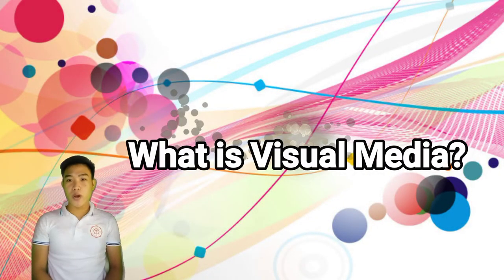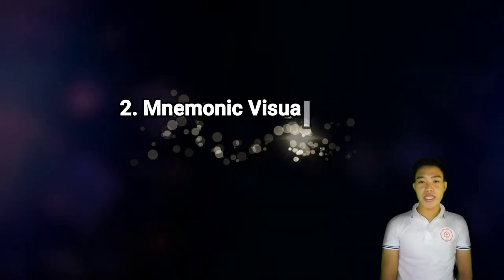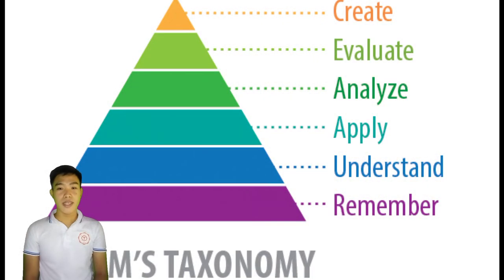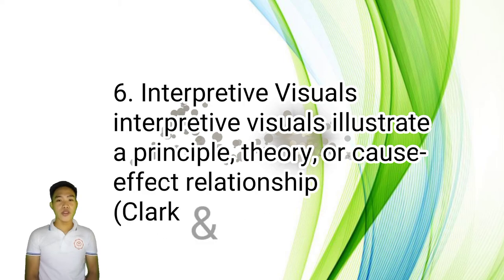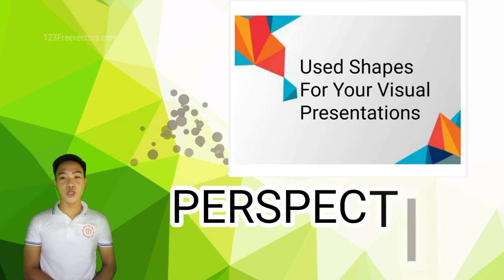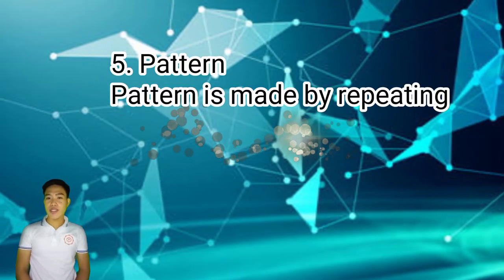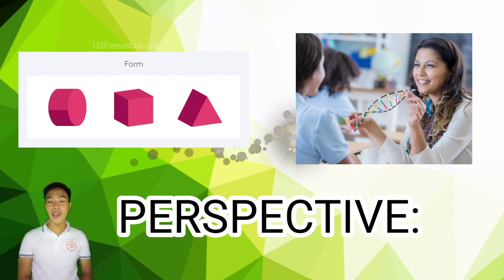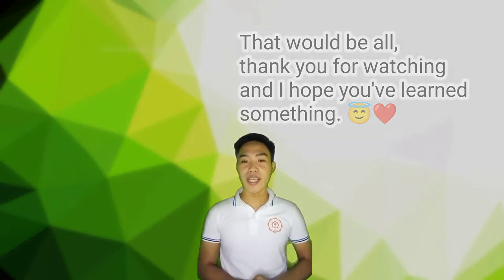Chapter 8: Visual Media Visuals and Visual Media. Reporter: Corpuz Daniel P.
Welcome to PEC-5 Technology for Teaching and Learning 1. I'm Daniel Corpuz and for today we will have another fruitful discussion under

Chapter 8 of "Visual Media". As for the scope of my topic, I will be discussing:

•Categories of Visuals
• Basic Elements of Designing Visuals

At the end of this video presentation, we will be able to:

° Recognize the categories of different visuals of visual media.

° Appreciates some of the basic elements in designing visuals.

° Adapts the basic elements of designing visuals that modifies our instructions to meet the needs of our learners.

References:
Definition of Visual Media- "Media and Information Literacy" (2021).